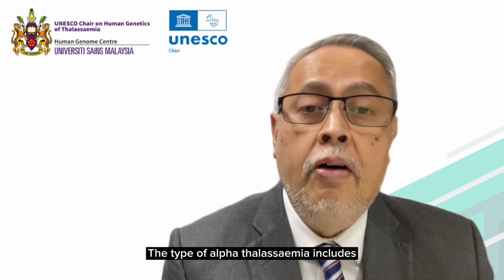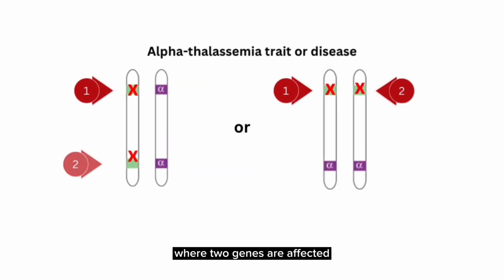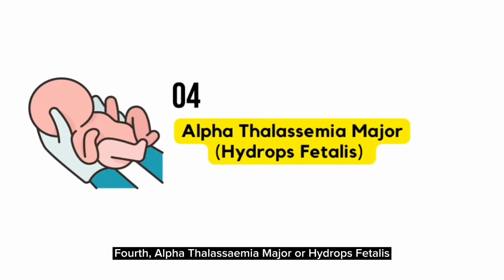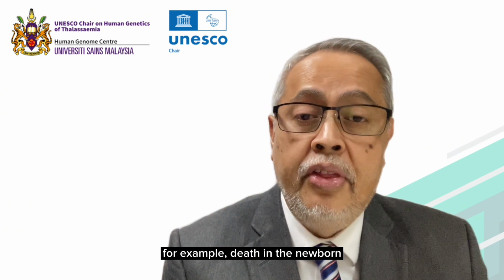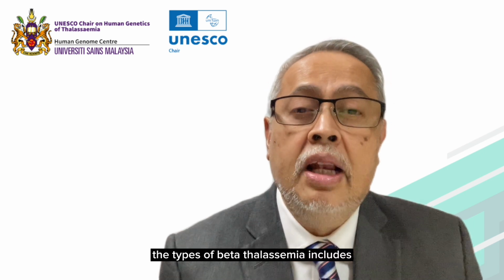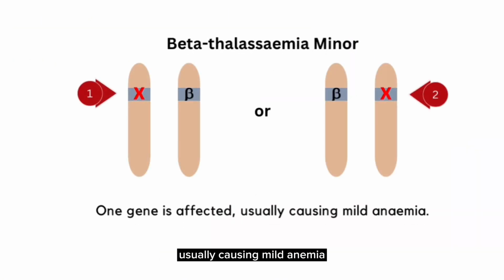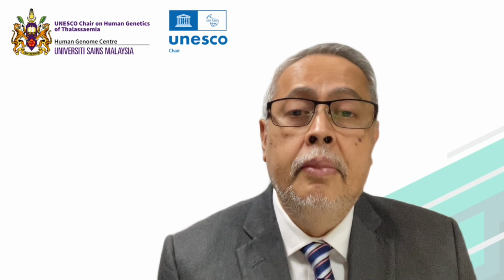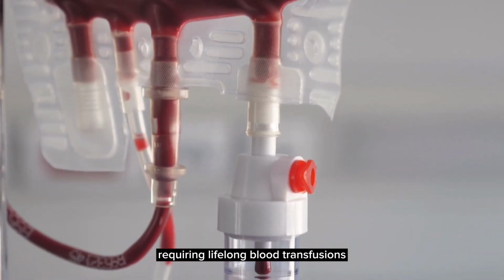Episode 3 | Types of Thalassaemia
Lecture Series 3 -
Prof. Zilfalil Alwi - UNESCO Chair On Human Genetics of Thalassaemia